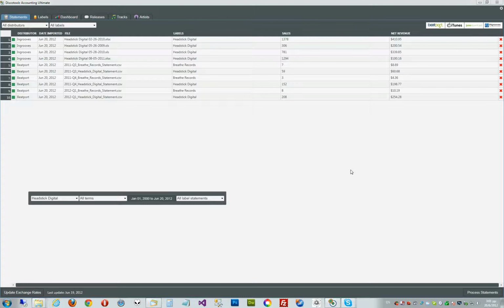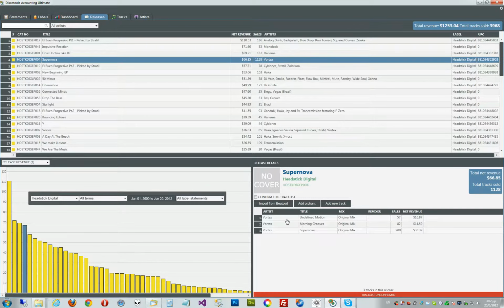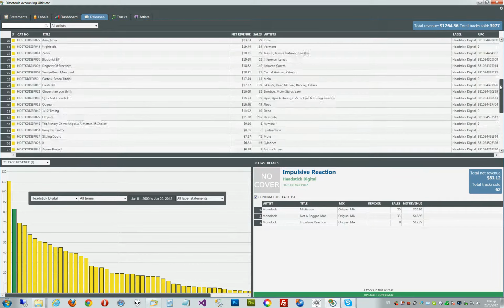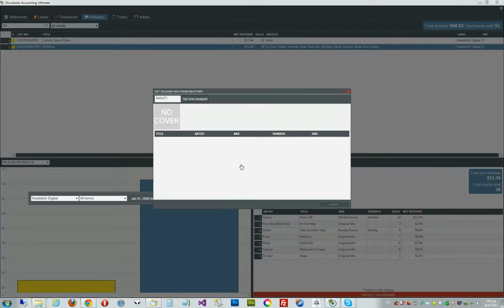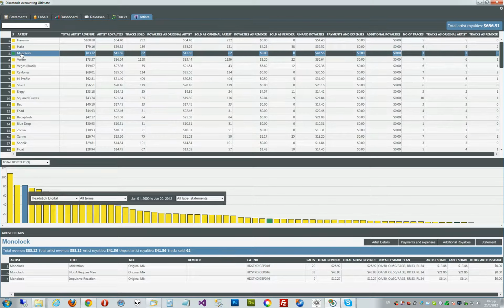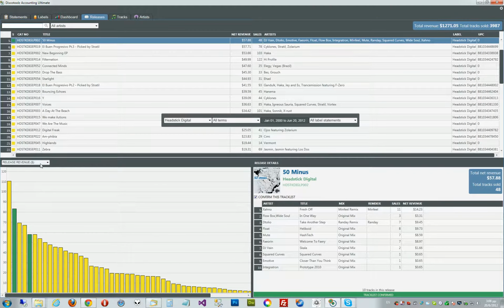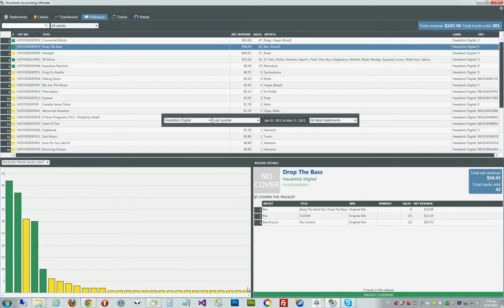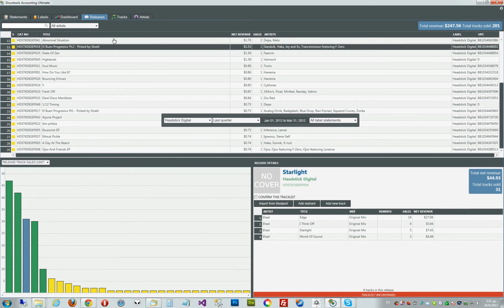Discotoolz Accounting Tutorial 2 - Simple settings for releases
Info about the way data is displayed in the software.